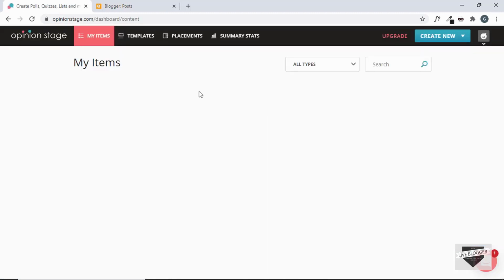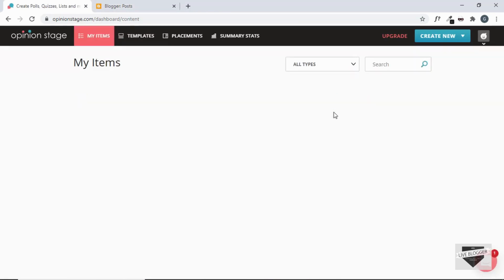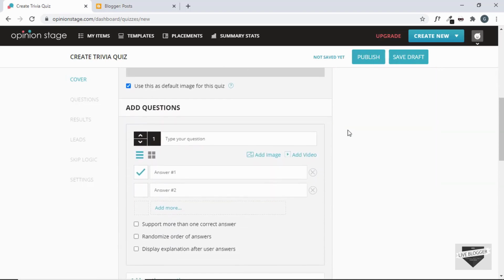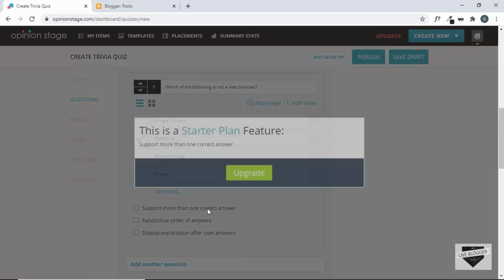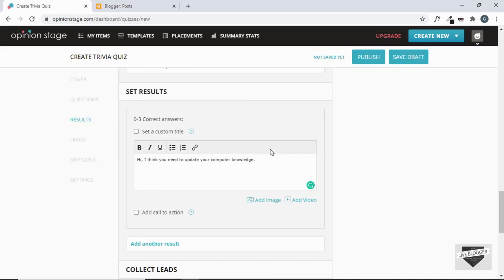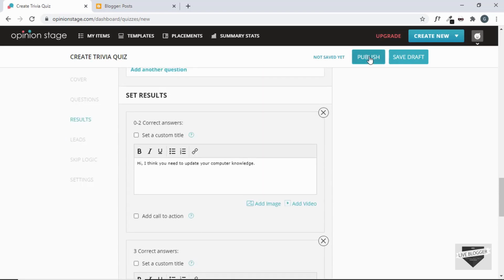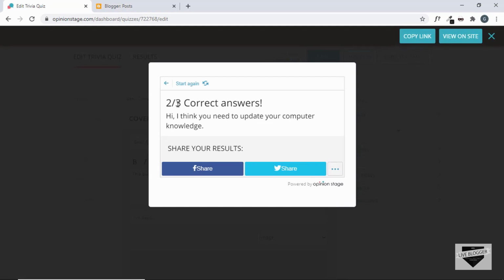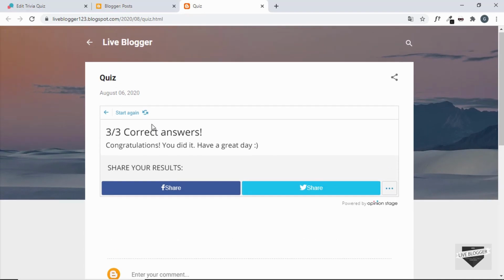How To Create A Quiz For Your Blogger Website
Hi guys, in this video, I will show you how to create a quiz for your Blogger website. We are using a service called Opinion Stage for creating the quiz. I hope you find it useful.